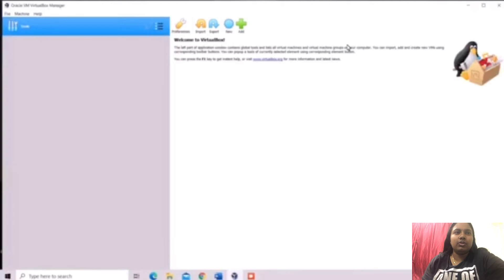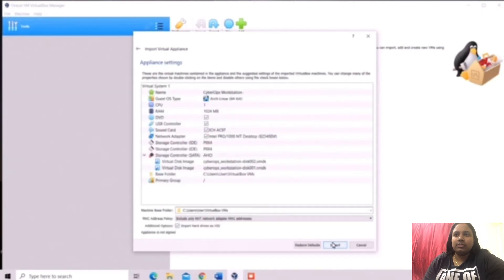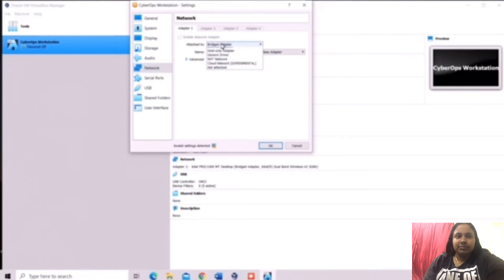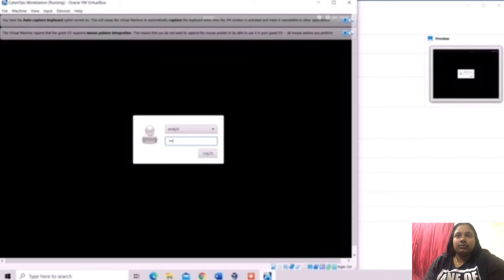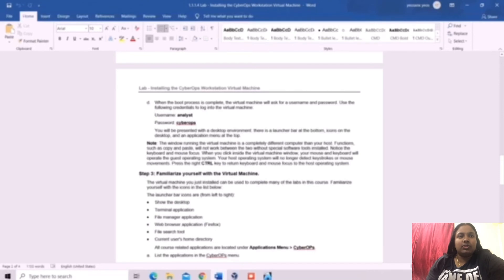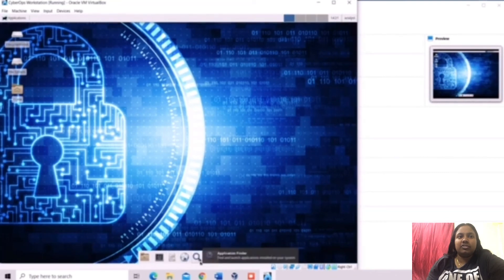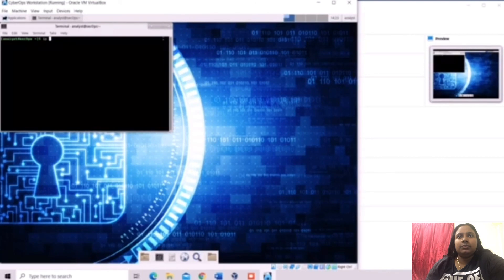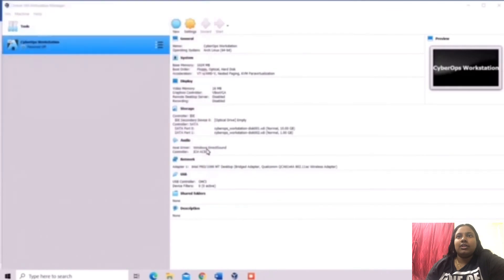installing cyberops workstation virtual machine.